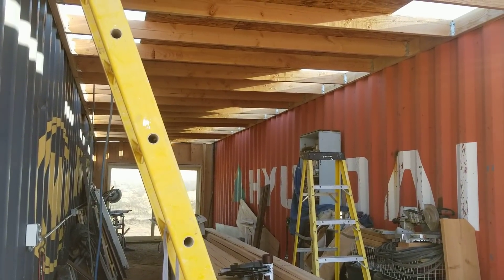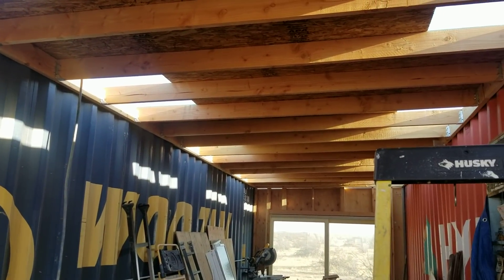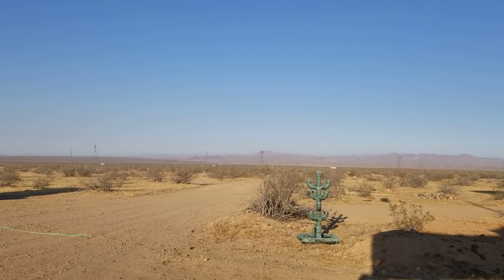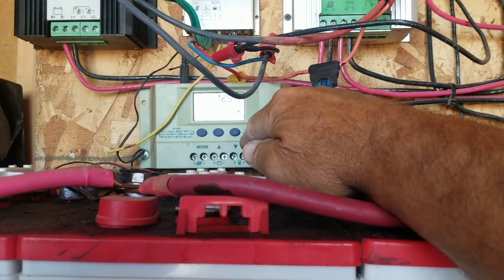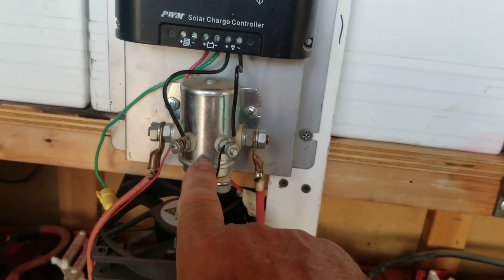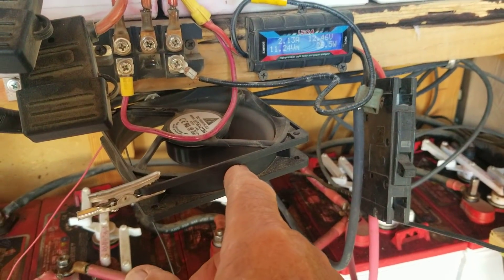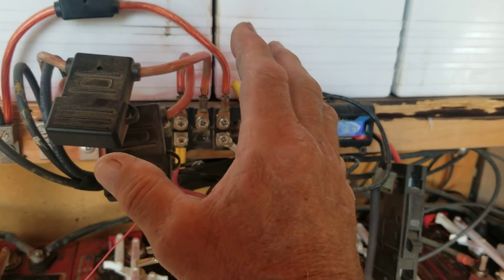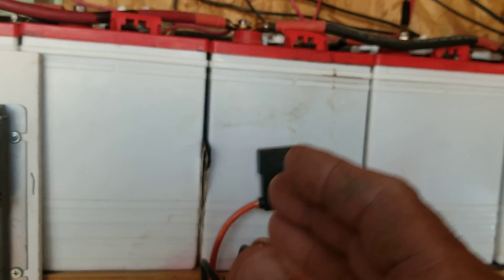7.1 Earthquake damage inspection, off grid electric part 2.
Checked the new construction, cabin foundation, porches, buildings, etc., off grid wiring part 2.